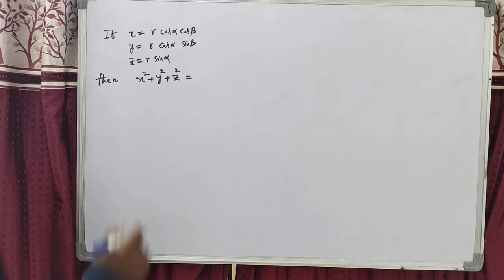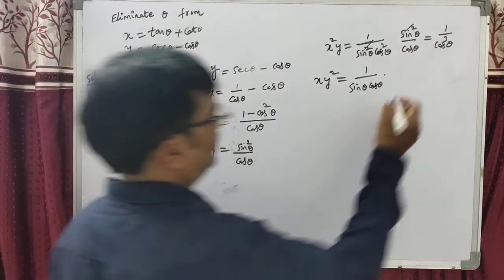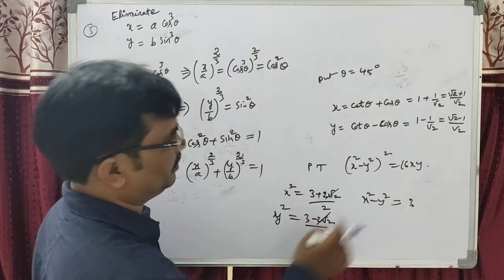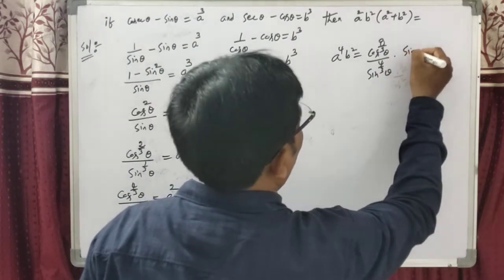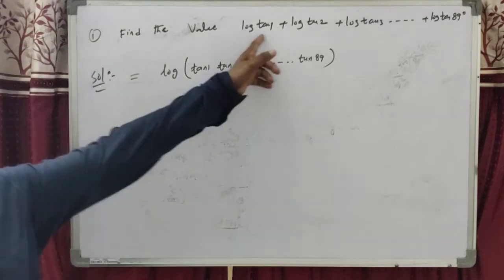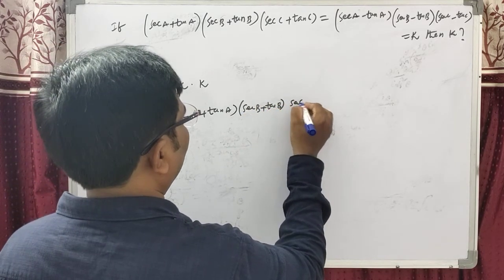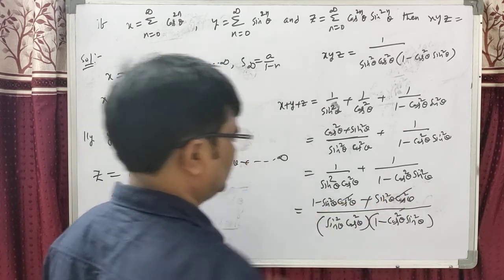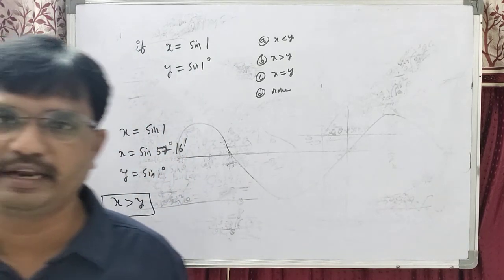Trigonometric ratios lecture 5, 07/08/2020